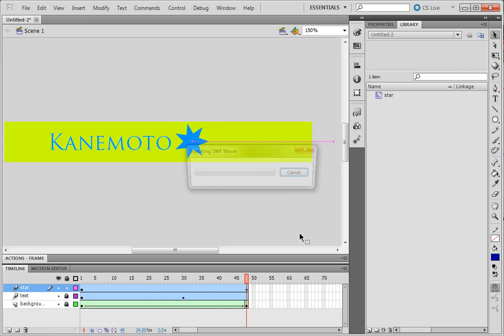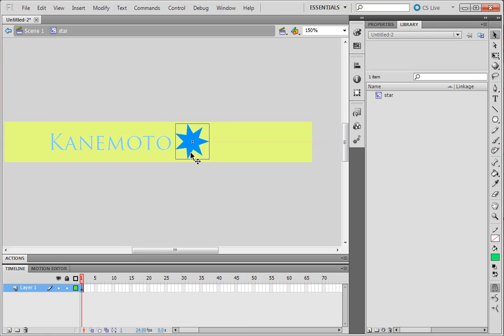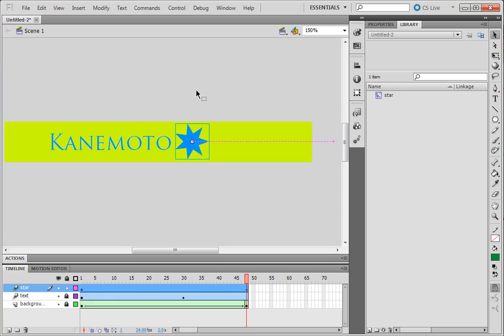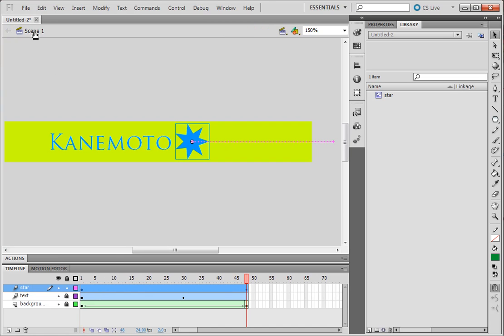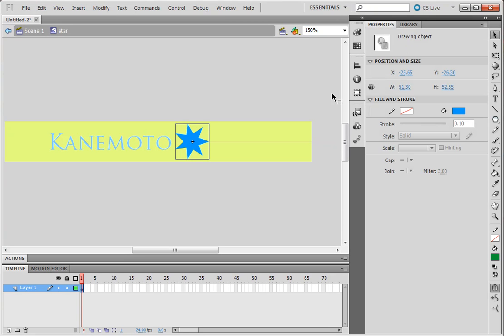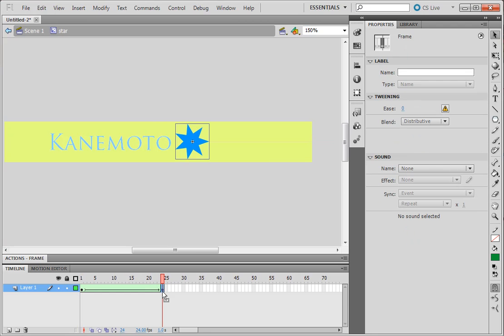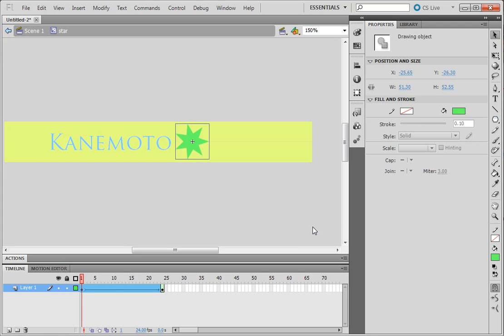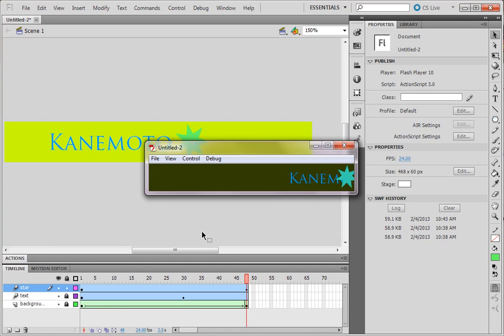Flash_MakingABanner_4